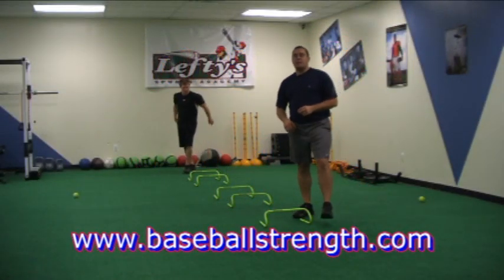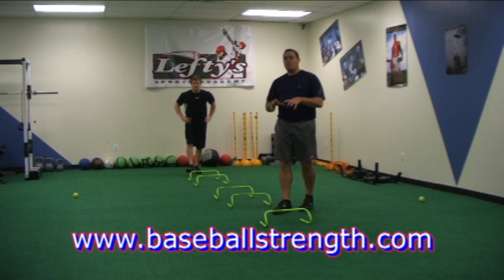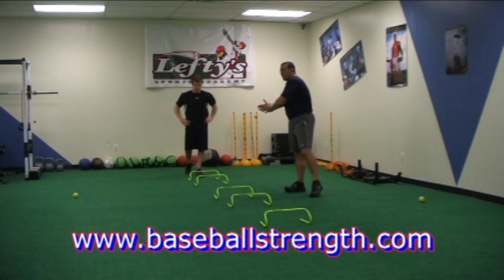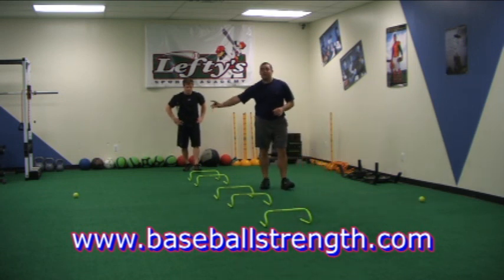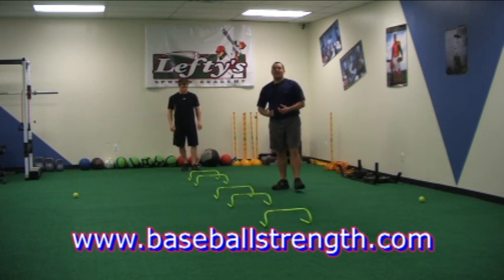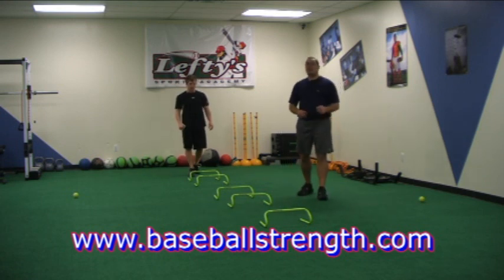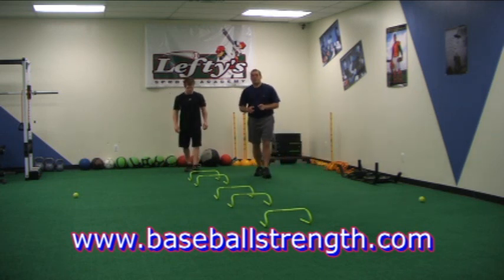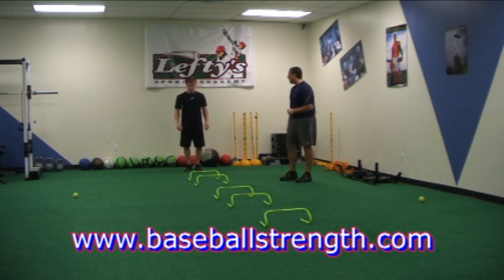Video TIp of the Week 12-15-07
Indoor Practice Agility Drills